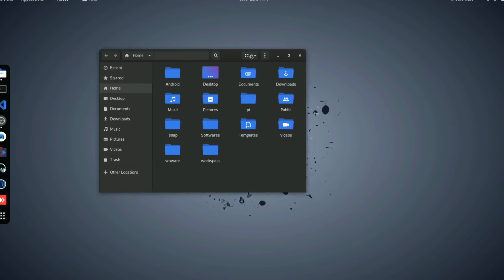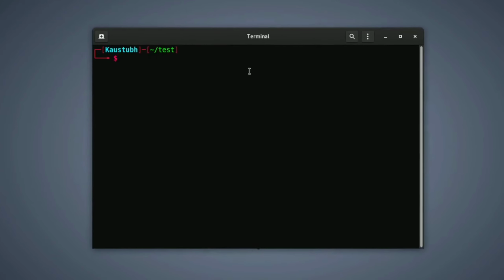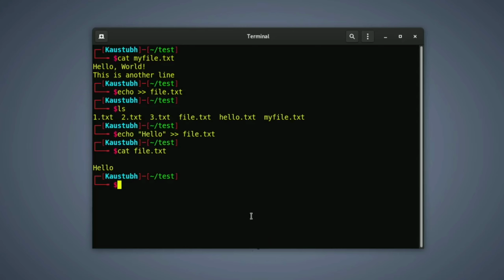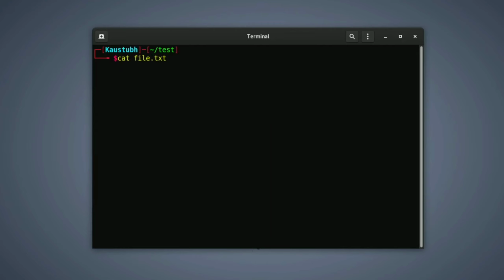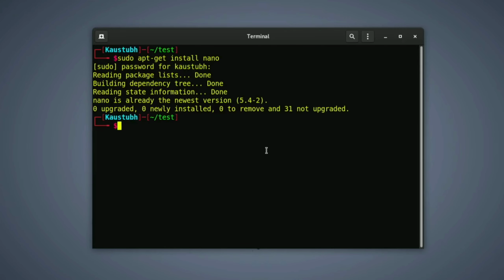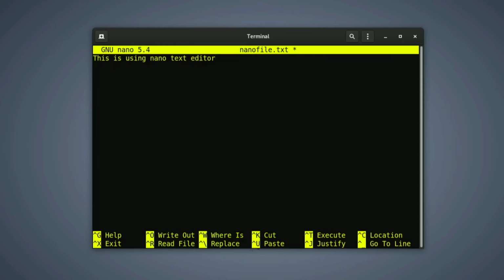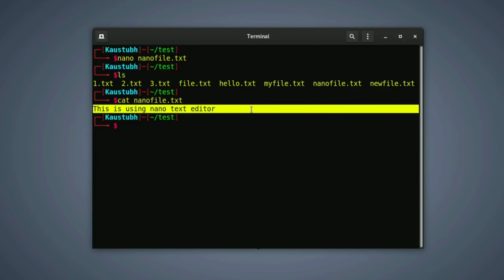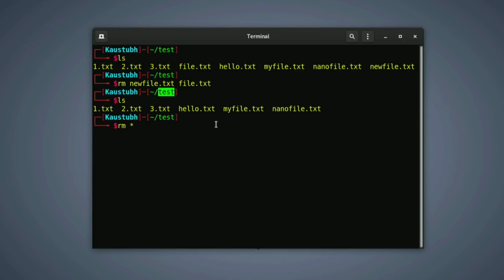Create, edit and delete files using linux commands | A-Z Linux Commands | Part-2 | Code Assistant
How to create, edit and delete files using linux commands | A-Z Linux Commands | Part-2 | Code Assistant

Hi guys, Welcome back to Code Assistant

In this video we are going to learn how you can use touch, cat and echo command to create or append any text to that file. Also how to use nano editor to create and edit files  and how you can delete single or multiple files using rm command in linux .Hope you like the video and don't forget to subscribe to our YouTube channel 😍😍😍

(YouTube, Website, GitHub, LinkedIn, Instagram, Telegram, Twitter)